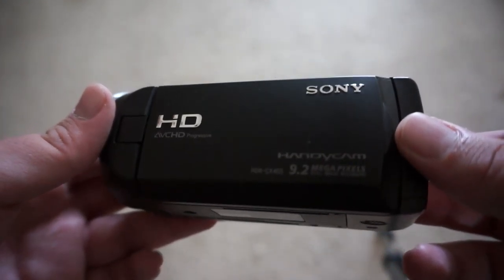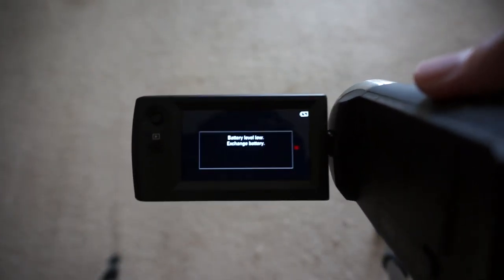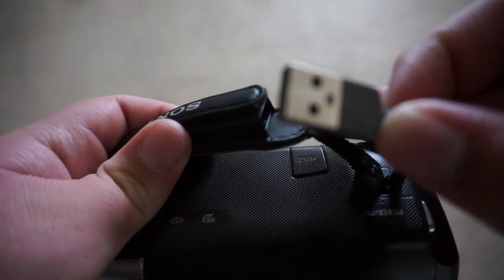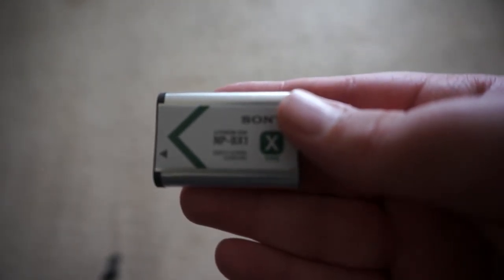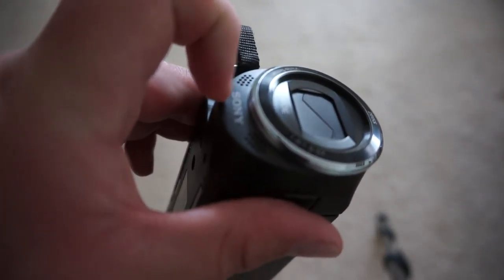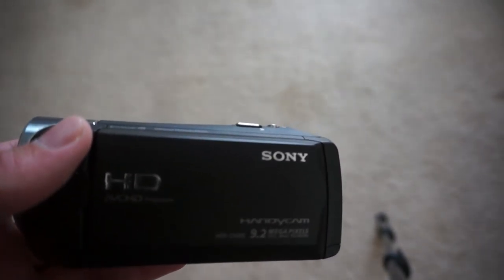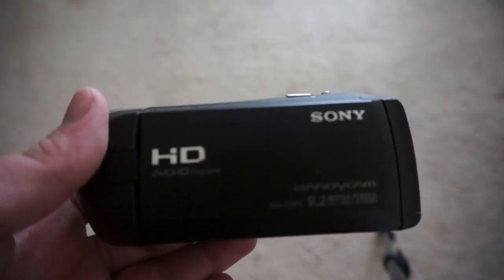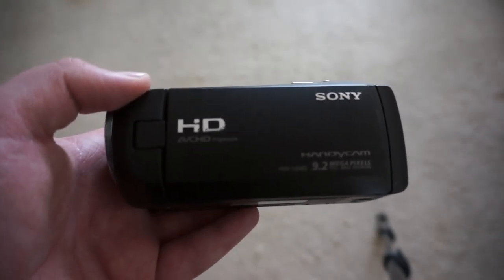Best camera for $200?